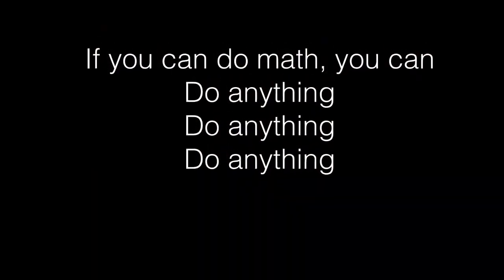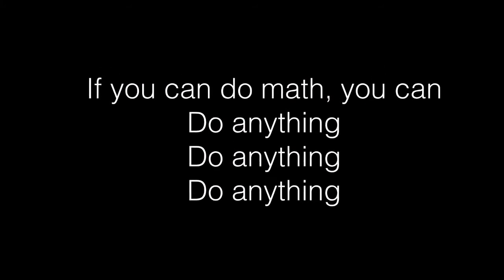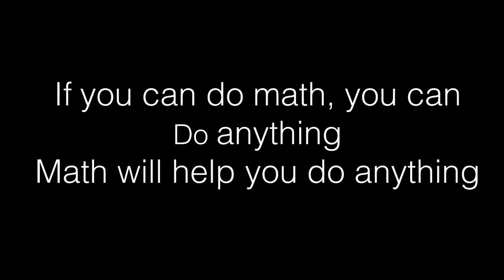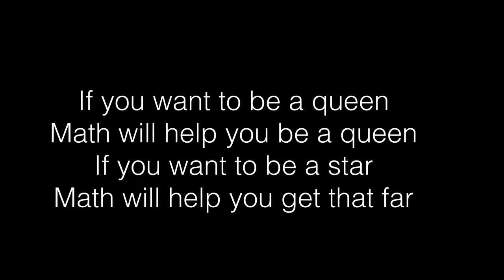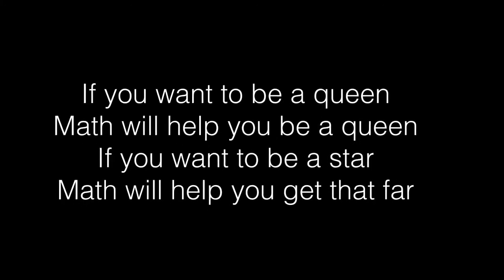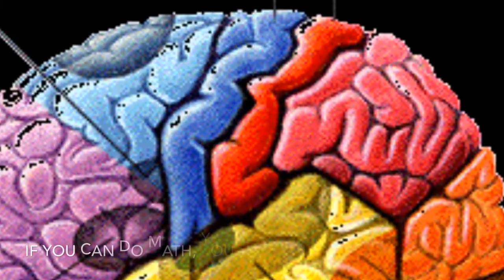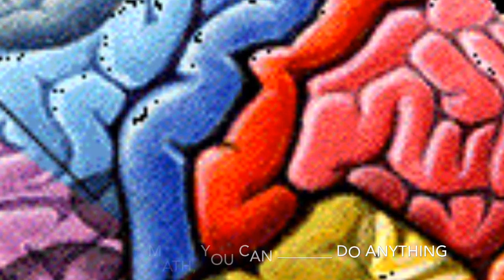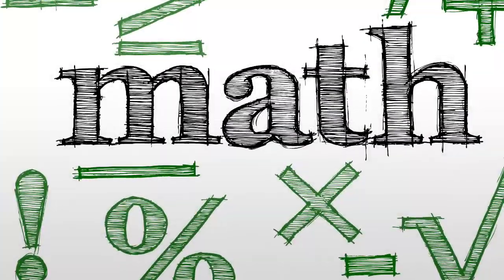Do Math Song with vocal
Original Song by Shelley Forgey. Vocals by Shelley Forgey.